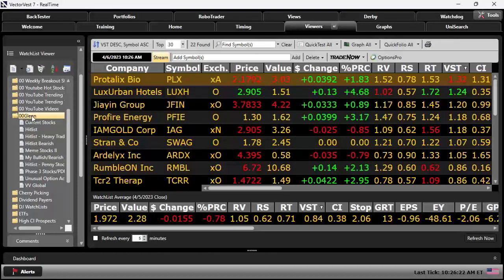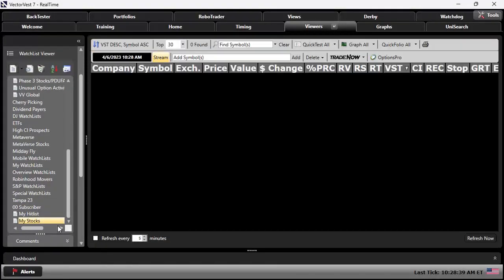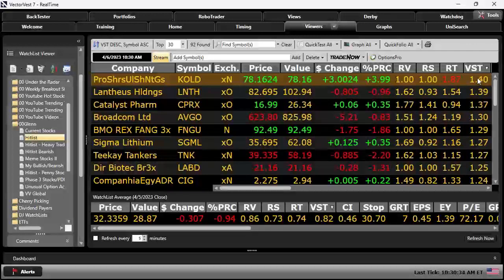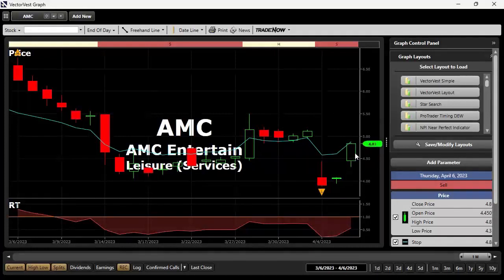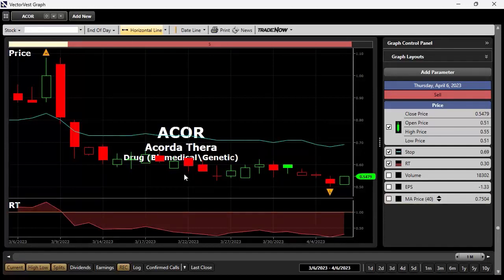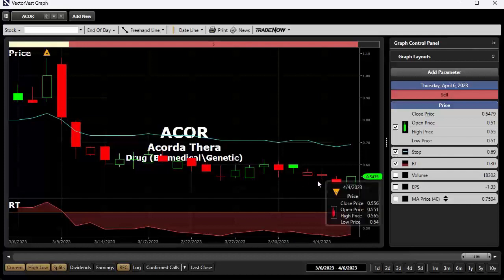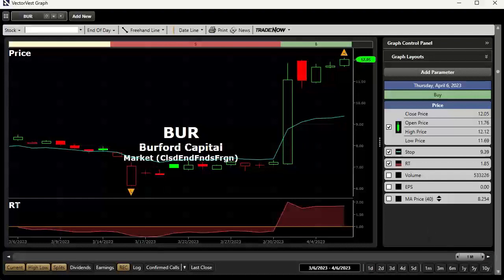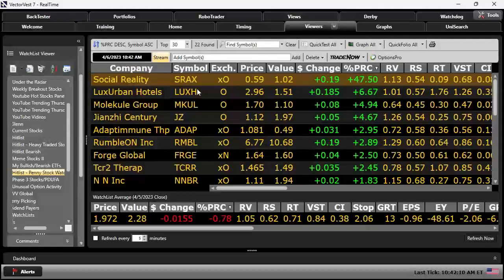Shooting for profits with a Hitlist | VectorVest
VectorVest Watchlists are unlike any other watchlists out there! We have talked about the power of the VectorVest Watchlist and how it can be used to help you manage your positions. How about creating a watchlist of stocks that YOU follow and use to pinpoint when to enter a position? Join Glenn E. Tompkins Jr., Senior Instructor, as he walks you through how to create a Hitlist of stocks for profits!